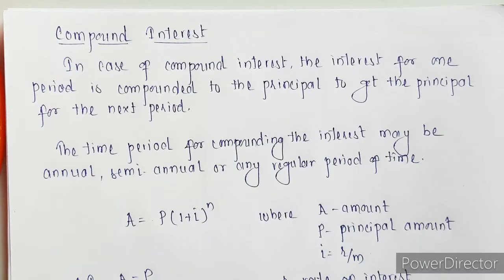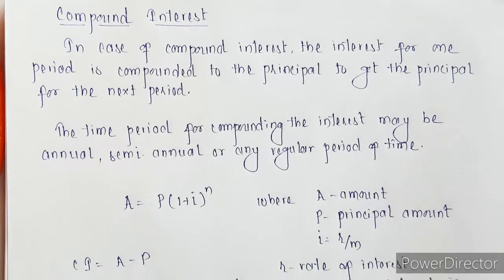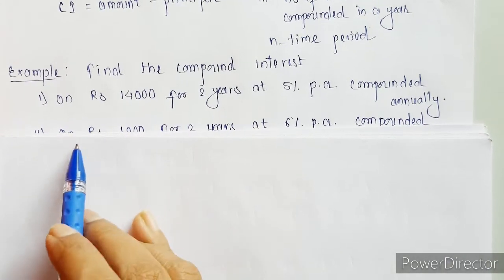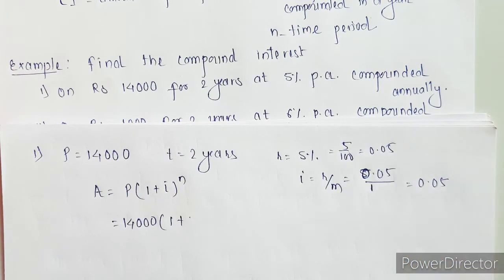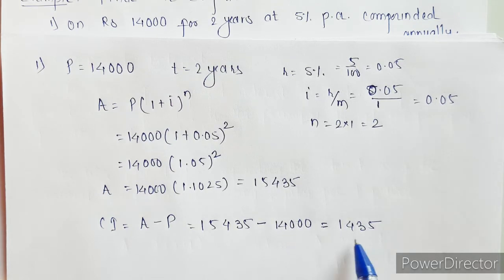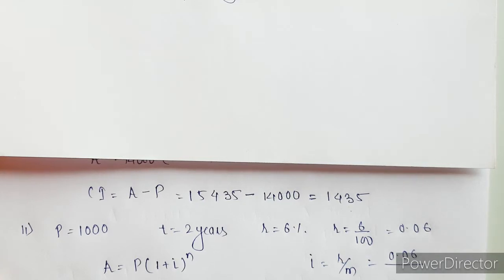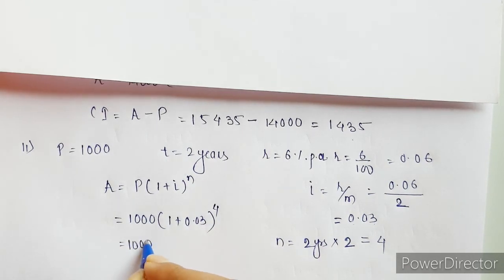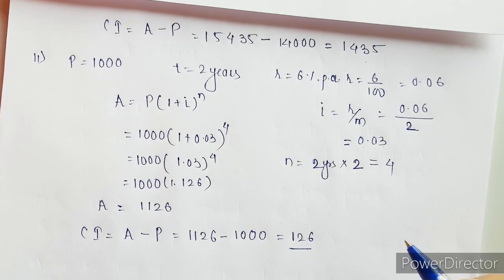Mathematics of Finance-3/ Compound Interest